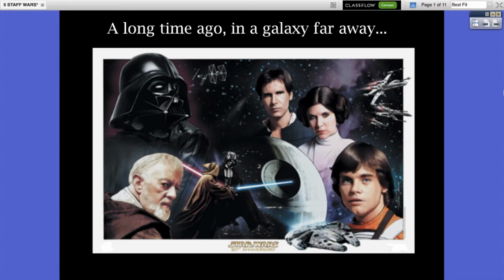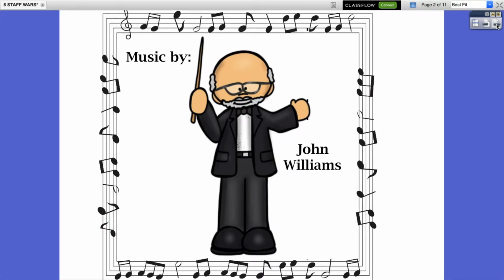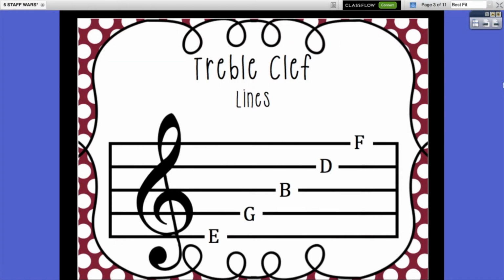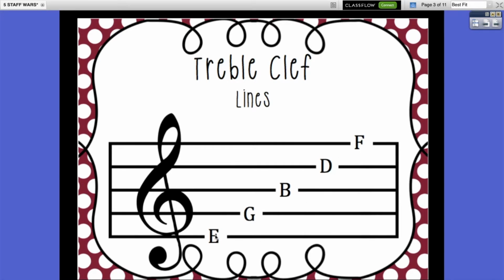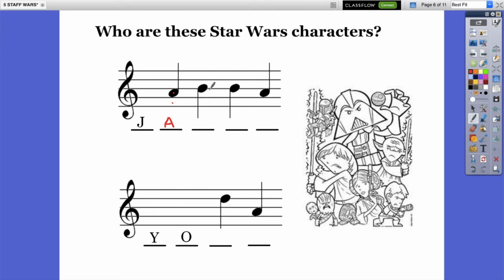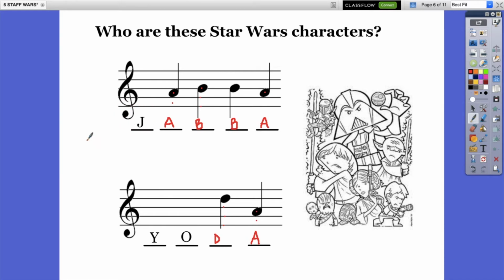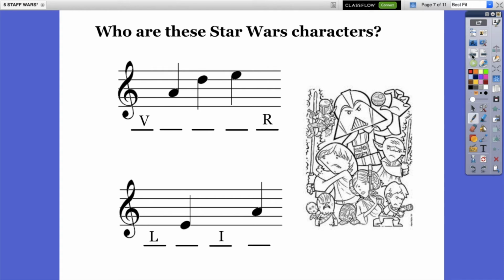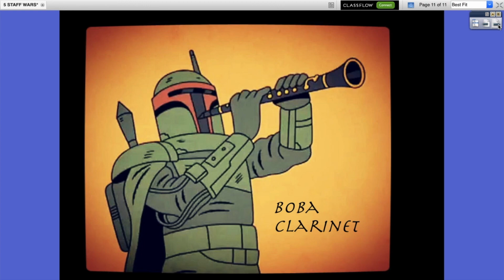May the 4th be with you!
Star Wars Day: Fun with Star Wars music!